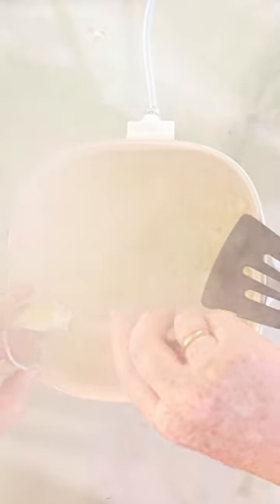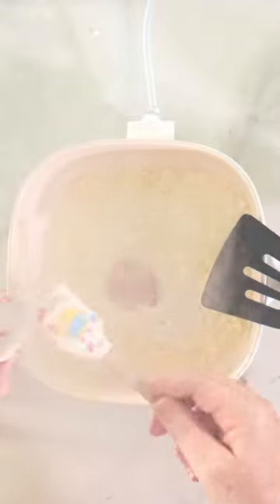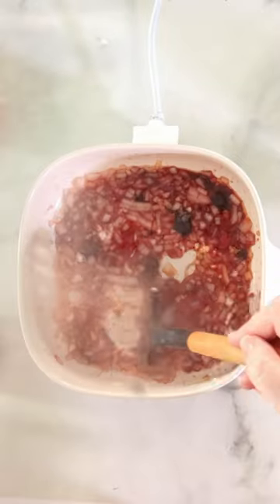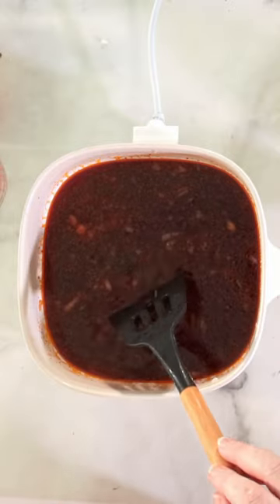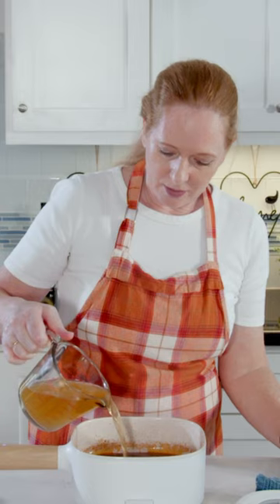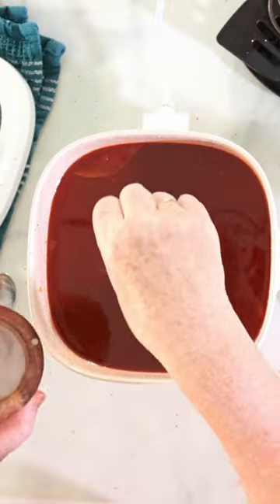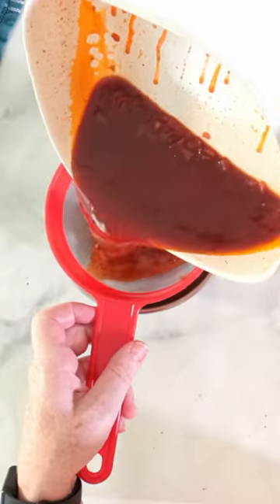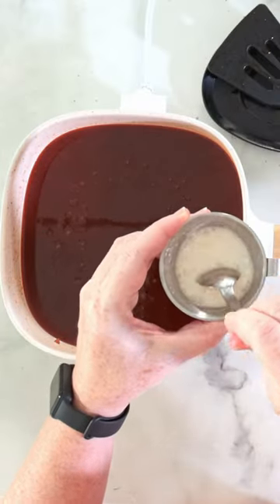The Very Best Brown Gravy Recipe